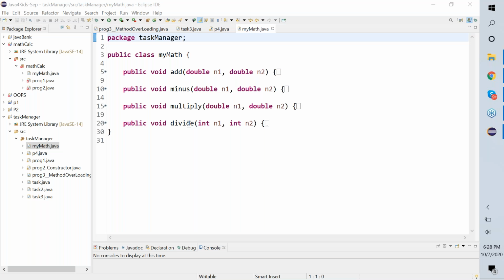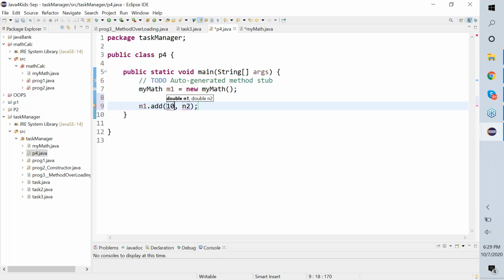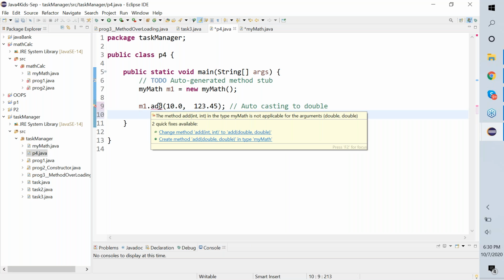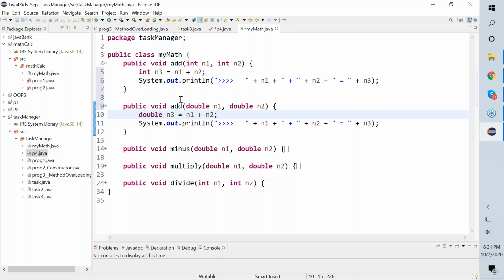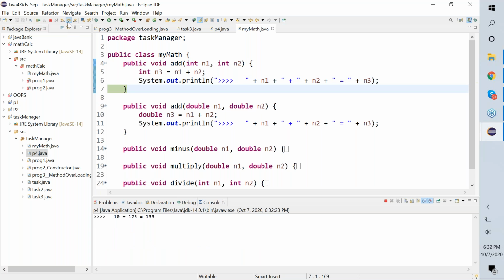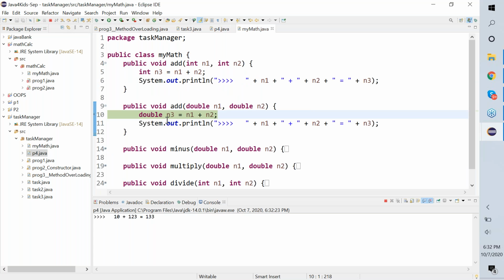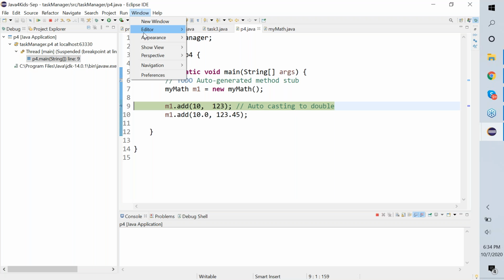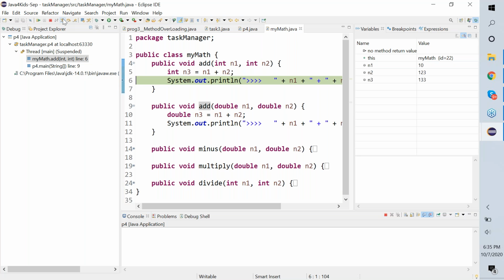Java 4 Kids Day 12 Q&A